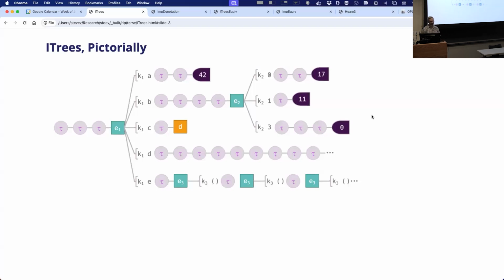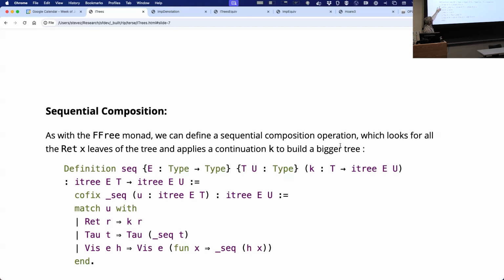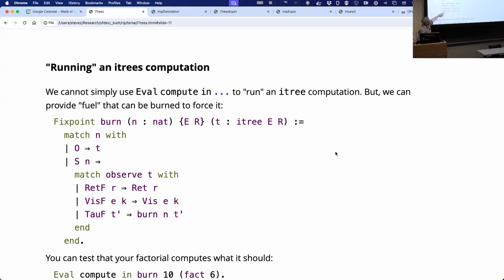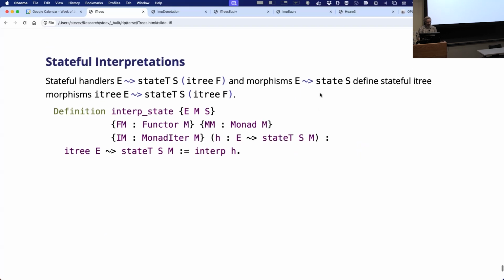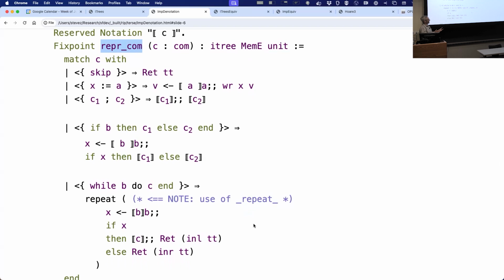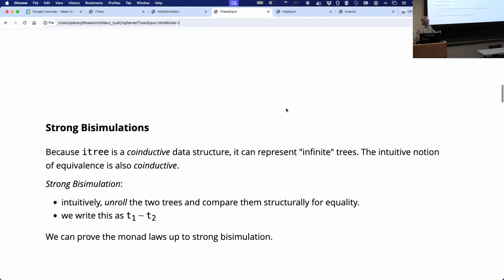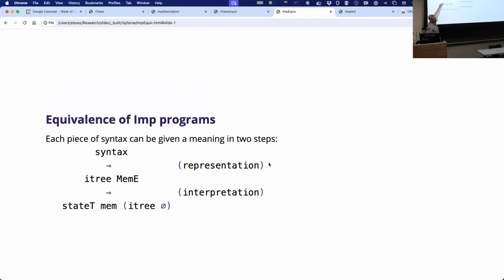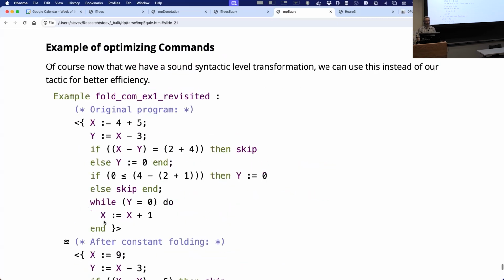OPLSS'24: Steve Zdancewic [3/4]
Topic: Formal Verification of Monadic Computations
Lecturer: Steve Zdancewic (University of Pennsylvania)